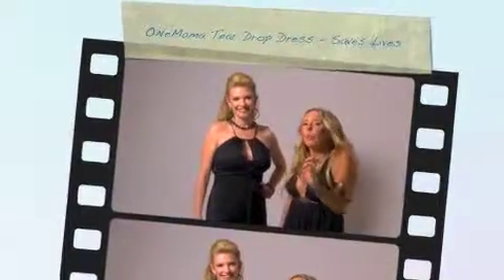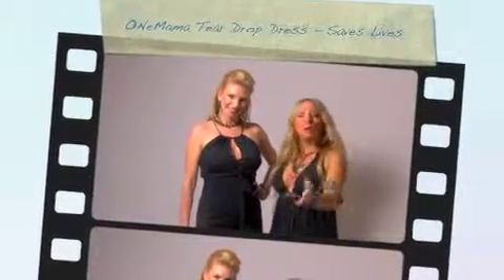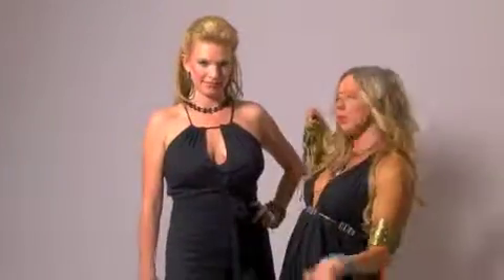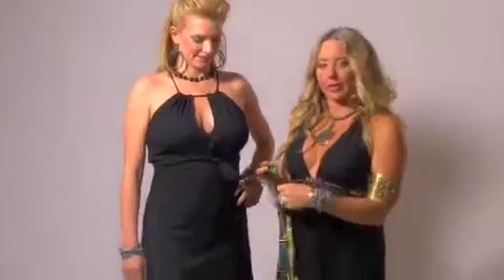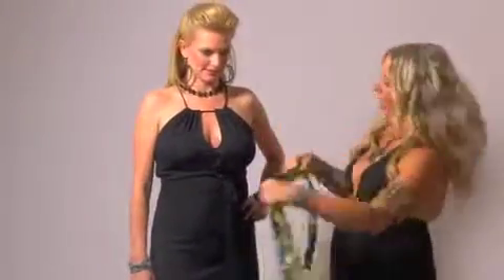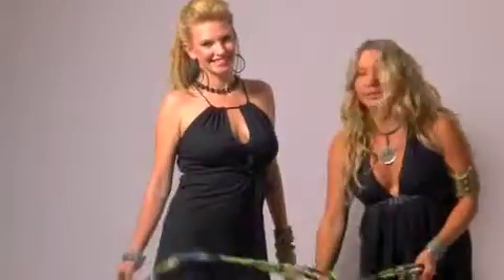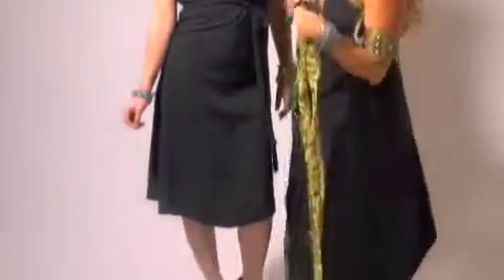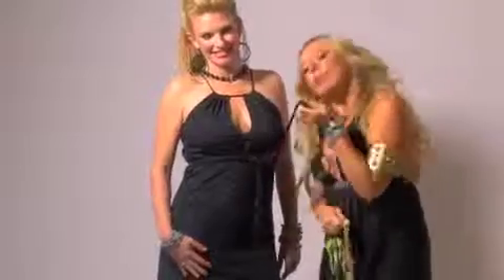OneMama Collection Classy Tear Drop 5-Way Dress - Ethical and Sustainable Fashion That Saves Lives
Siobhan "OneMama" Neilland showcases the new Classy Tear Drop 5-Way Dress that works with all body shapes and sizes. 100% of the proceeds of each purchase of this dress goes directly to saving lives in impoverished communities in Uganda through Onemama's extensive health and educational programs.

SHOP THE HANDMADE ONEMAMA COLLECTION
EthicalFashion at its best! 100% of Proceeds go to Grounds in Uganda

About OneMama:
OneMama brings maternal care, localized health and family services, as well as economic sustainability to women and their families in rural communities where people survive on under $1.25 a day.

RELATED READING:
"Couture Saving Lives: OneMama.org at September NYFW"

Every $4 Saves 2 lives - Save a Baby and a Mother!

JOY=SUCCESS -- Start Fighting for your JOY and the JOY of others!

OneMama is Fighting for the Joy of Mothers on Earth to be Healthy, Happy, and Prosperous!

“We are all OneMama Living on this One Mother Earth!...”
“We all want to feel like we are loved and we matter in this world.”